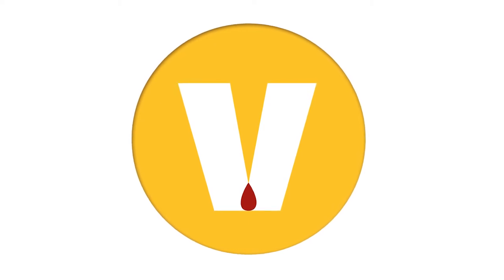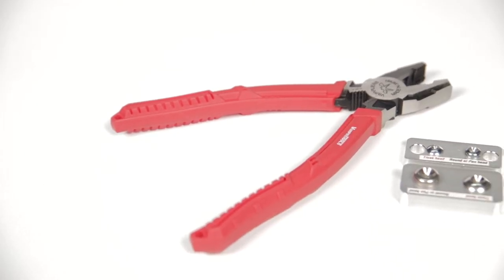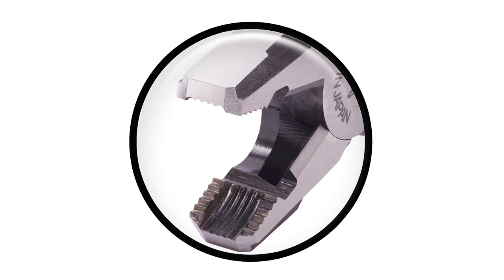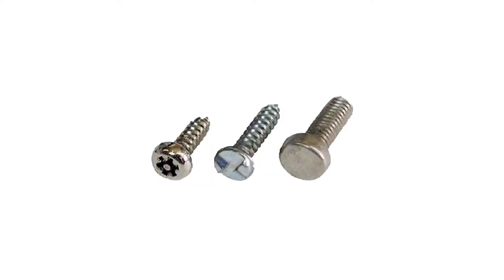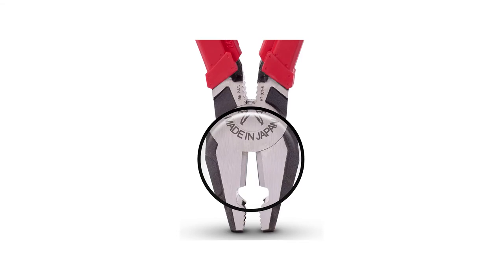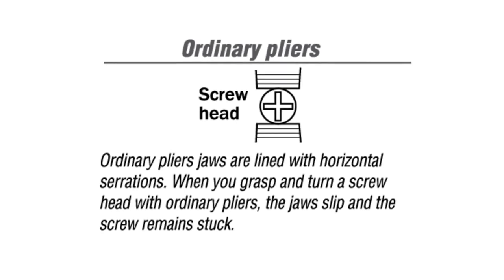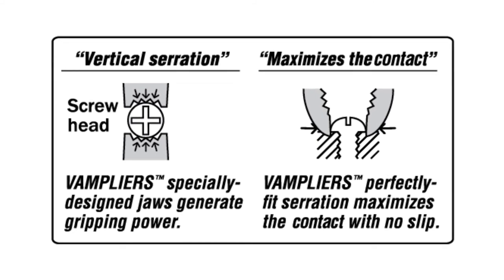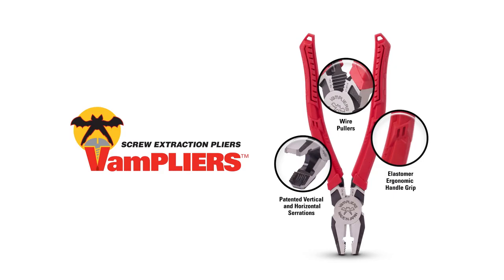VAMPLIERS™ PRO 8" SCREW EXTRACTION AND LINEMANS PLIERS